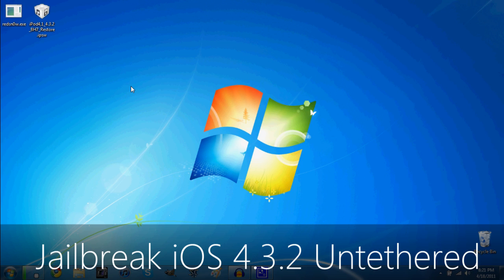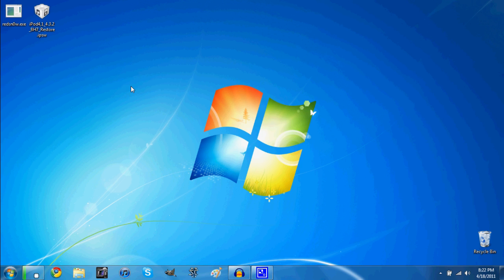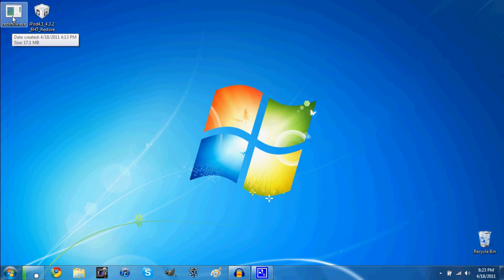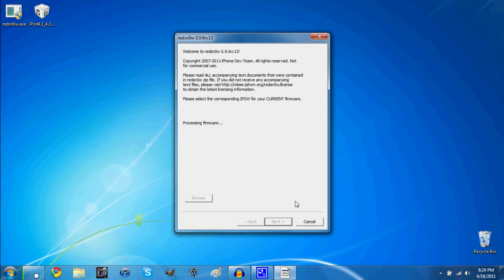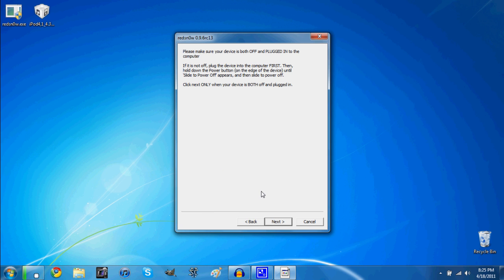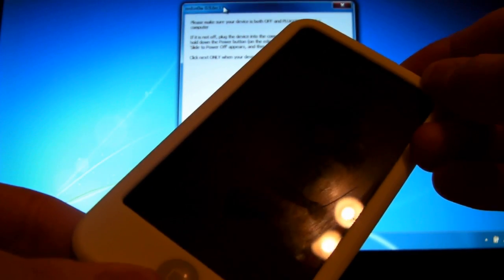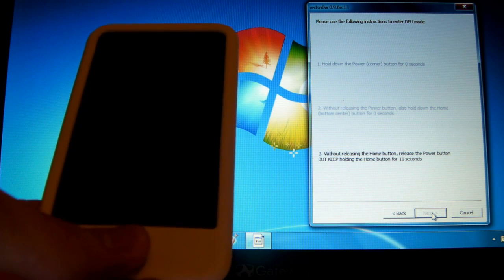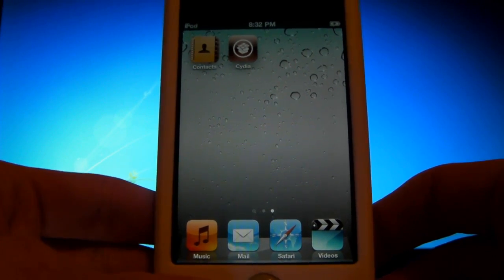Untethered Jailbreak iOS 4.3.2 for iPhone 3GS & 4, iPod touch 3G & 4G and iPad using redsn0w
Expand for the links!

In this video I give a full tutorial on how jailbreak iOS 4.3.2 using redsn0w 0.9.6rc13 on an iPhone 3GS (new and old bootrom), iPhone 4, iPod touch 3G (16GB and 32GB models only), iPod touch 4G and the original iPad 1. The iPad 2 is not currently supported. redsn0w 0.9.6rc13 is an untethered jailbreak and works for both Mac and Windows.

If you use Windows Vista or Windows 7 then you will need to do an additional step to avoid any problems, errors or issues. Right click redsn0w 0.9.6rc13 and under the Compatibility tab select Run this program in compatibility mode for Windows XP Service Pack 3 (SP3) as well as run it as Administrator.